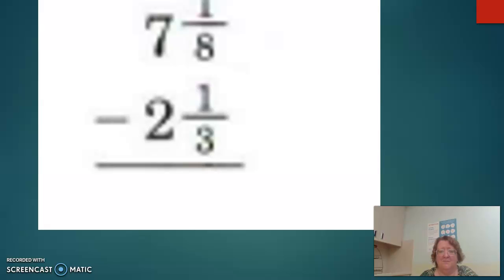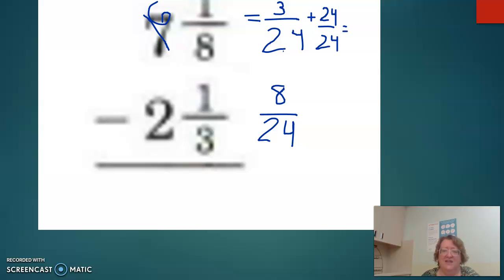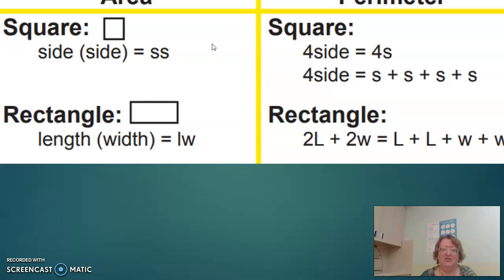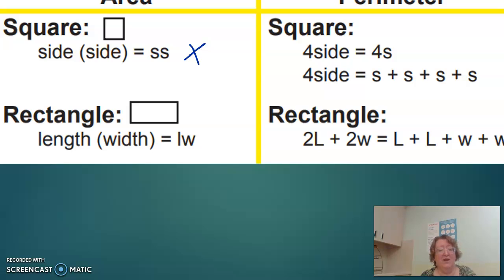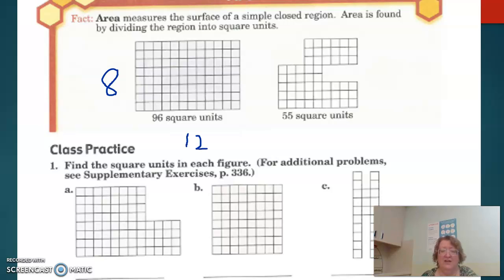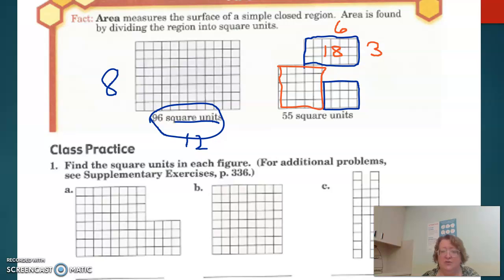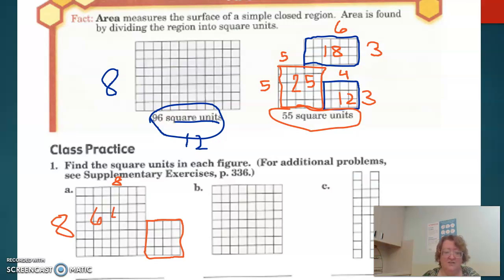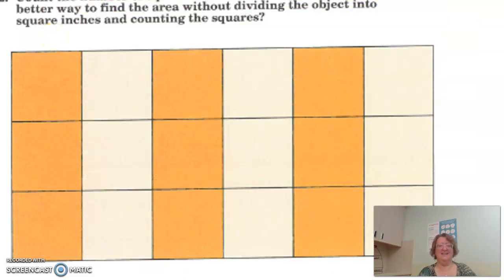Math 158 a